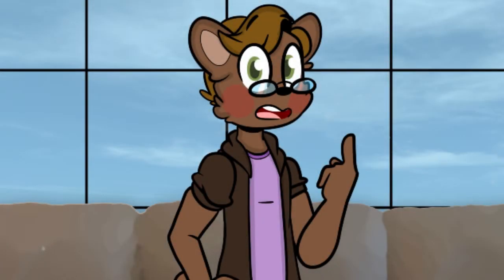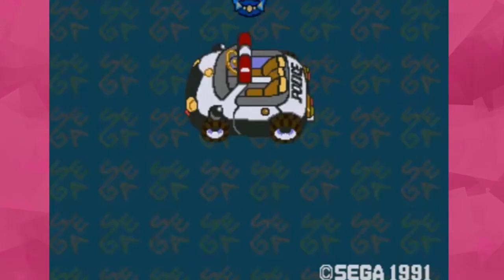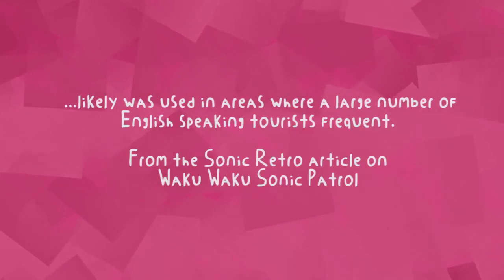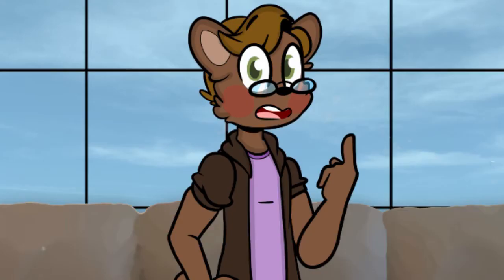A Japan-Only Sonic Arcade Game...In English!?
On Twitter, it was recently discovered an English version of the Japanese-only arcade title SegaSonic Cosmo Fighter exists. Why? And how can this already rare arcade cabinet be preserved? Grab the nearest available chilidog, we're trying to figure all that out!